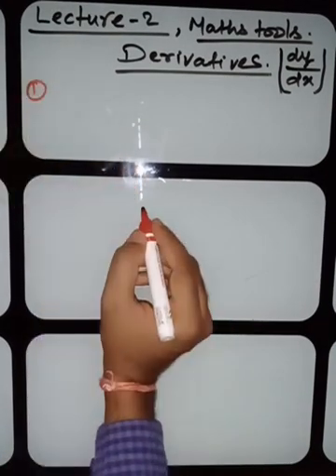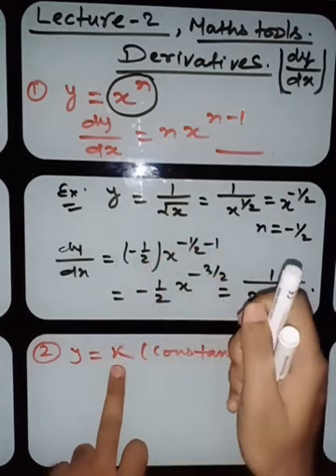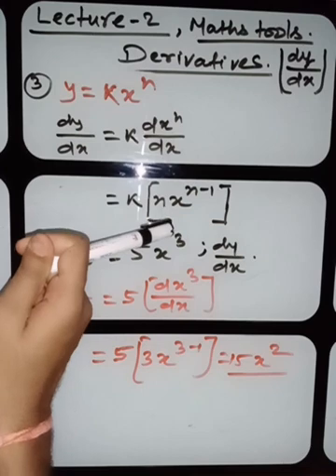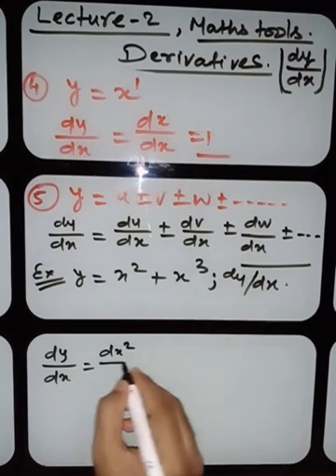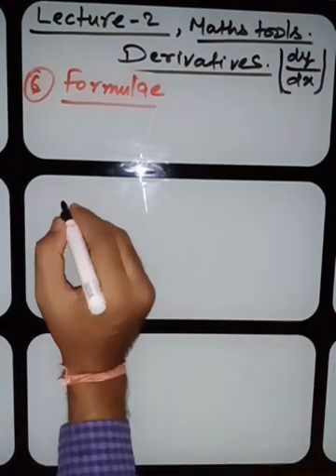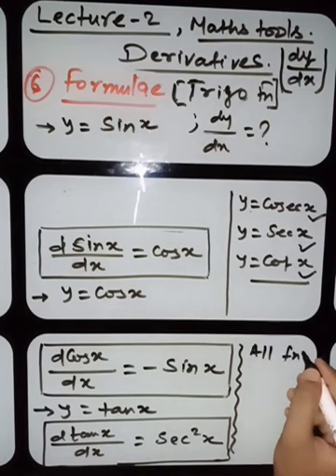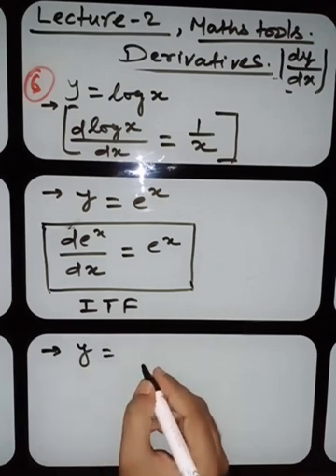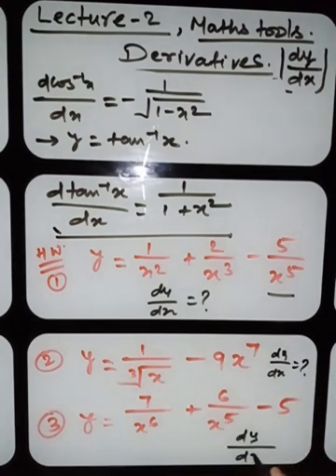Mathematical tools (Derivatives formulae and use) by B S Pandey - LECTURE 2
Click on below link for watching previous Lecture:-